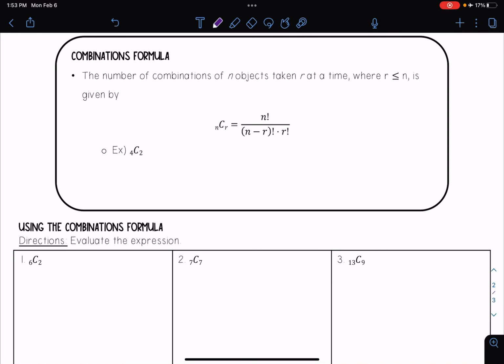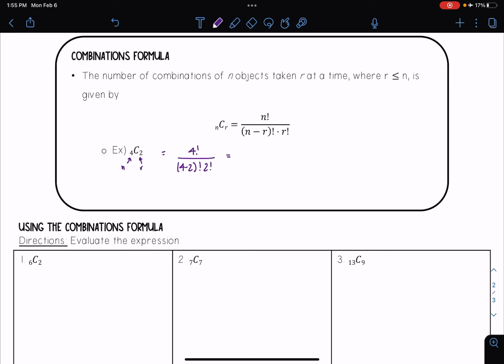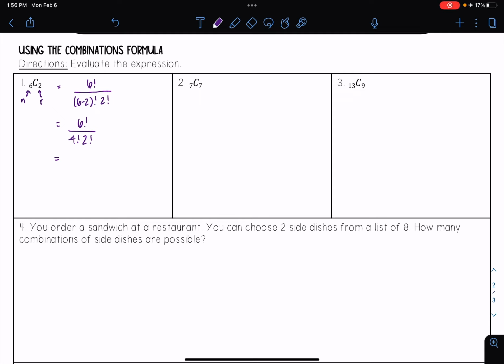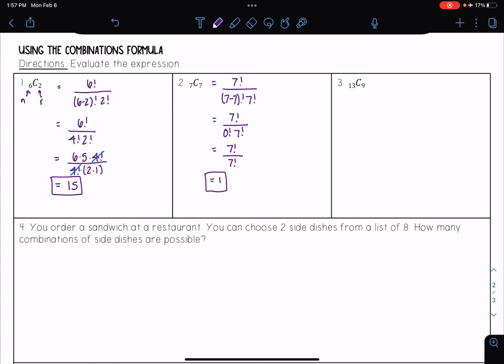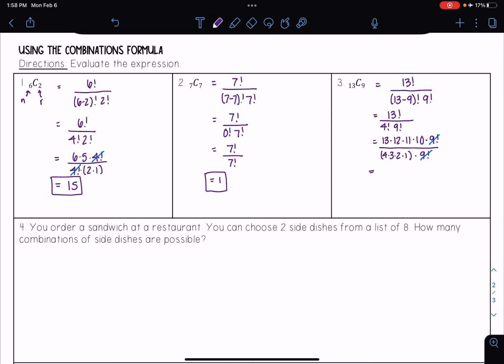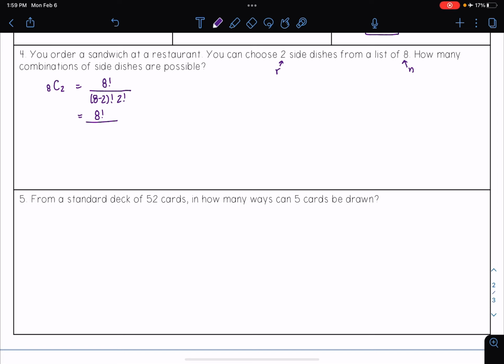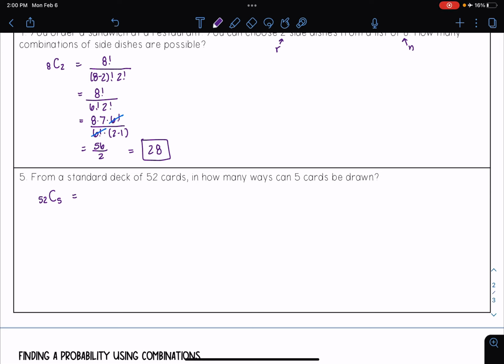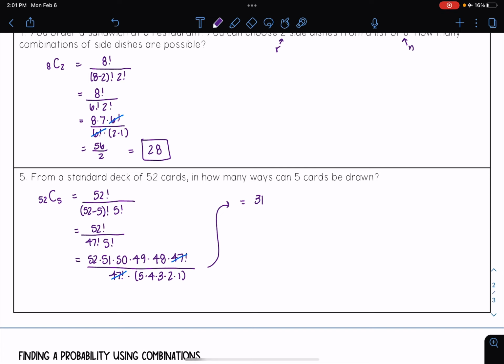Using the Combinations Formula